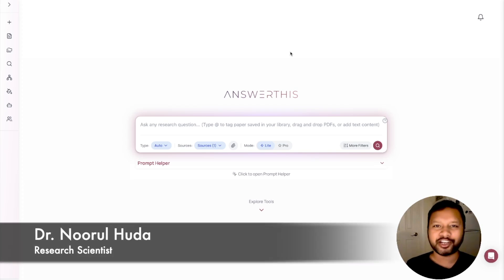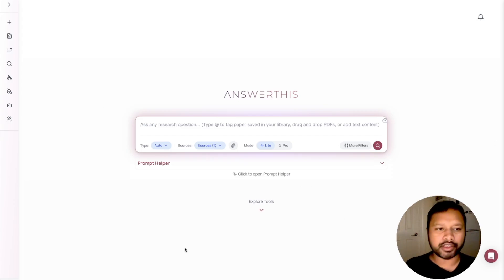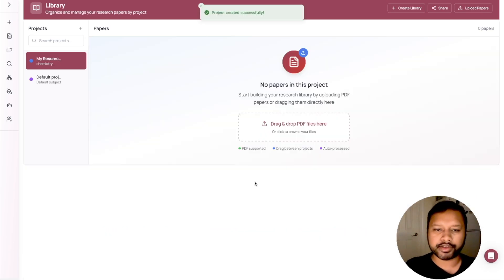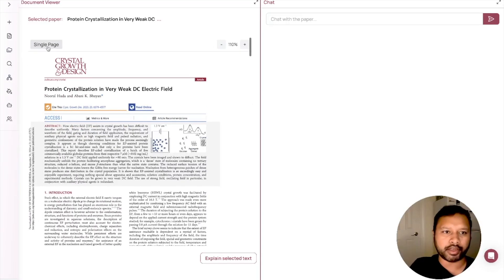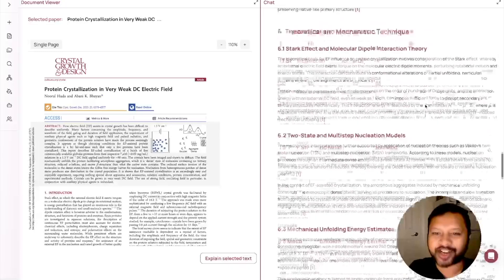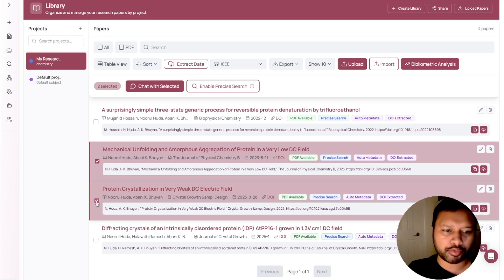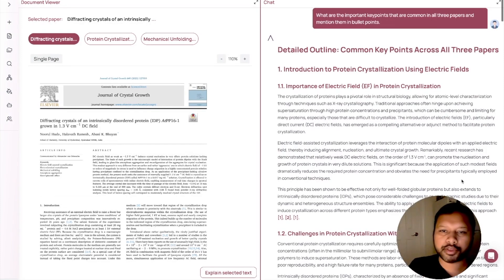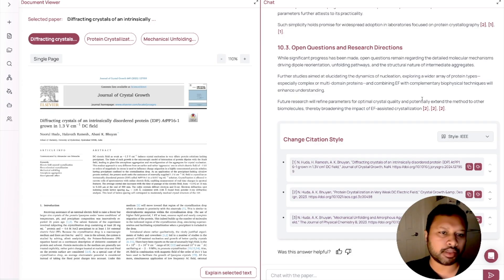Literature Survey Made Easy with AnswerThis | AI for Researchers | All 'Bout Research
Tired of spending weeks struggling through endless research papers? With AnswerThis.io, you can organize, upload, and chat with your papers in just minutes 🚀.

In this video, I’ll show you how to:
✅ Create custom folders in your Library
✅ Upload and organize your own PDFs
✅ Use Chat with Papers to summarize and compare multiple papers

This AI tool has completely changed how I do literature reviews – and it can save you hours of work!